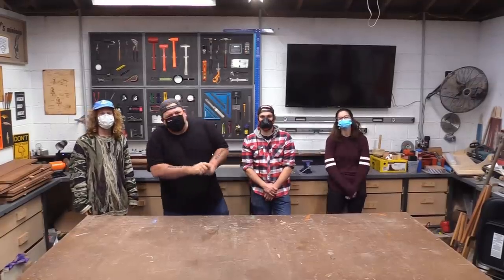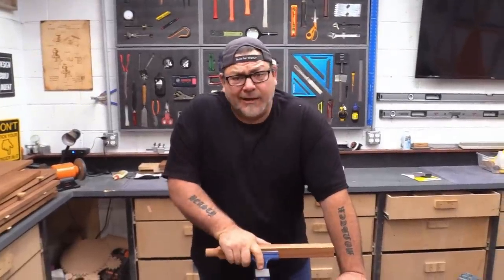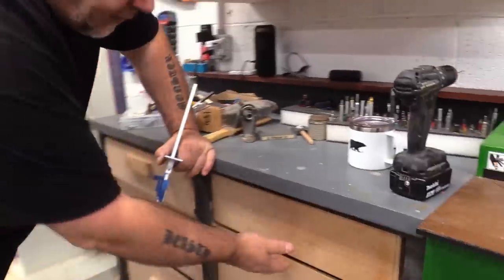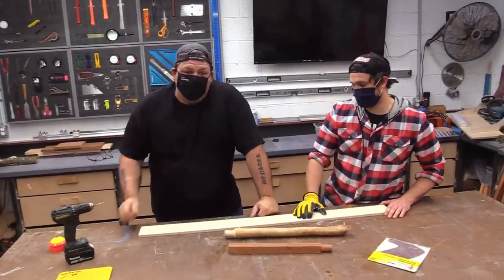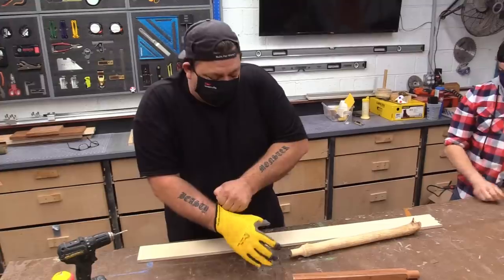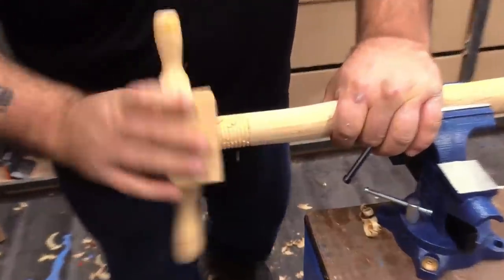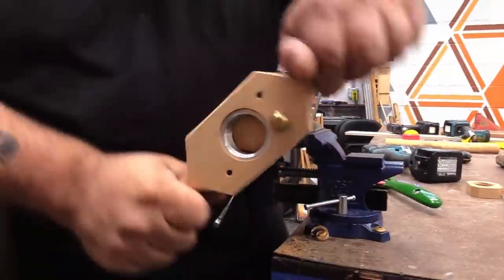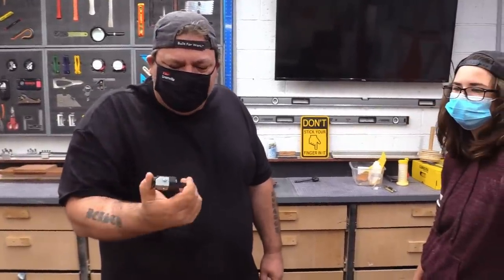6 Awesome Amazon Tools Under $60 | Woodworking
Every November I share some of the Amazon Tools I like and use often in hope of giving yall some holiday gift ideas. This year we have  6 Amazon Tools that were all around $60 or less. Thanks for checking them out.

Log Tenon Cutter
Metal Vice
Cabinet Hardware Jig
Wood Threader Tap & Die
Sanding Glove
Spoke Shave
Corner Chisel

band file sander
Wood Scribe Marking Gauge
Center Square Finder
MK2 Divider
Roto Tape
Utility Knife
Mag Switch